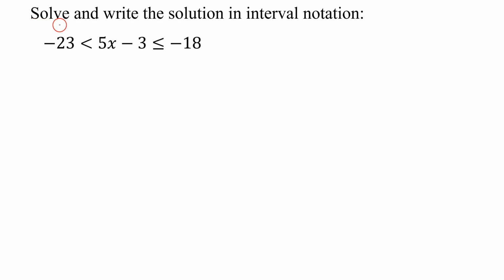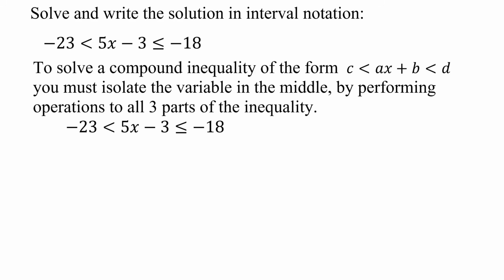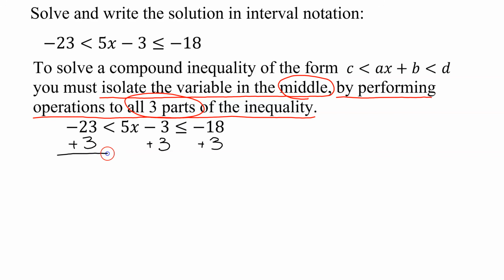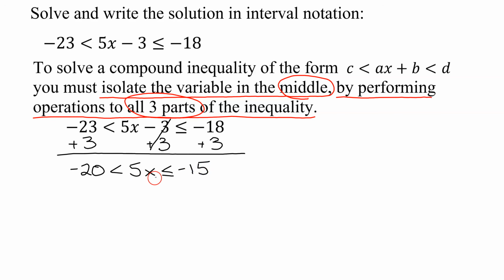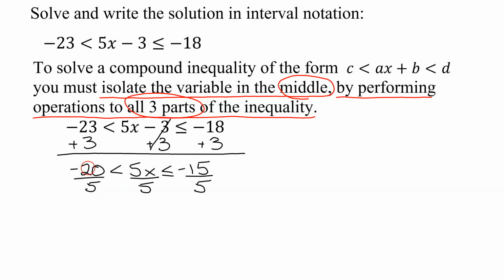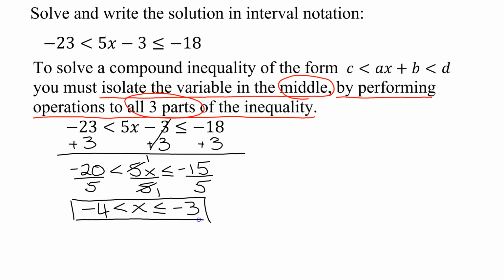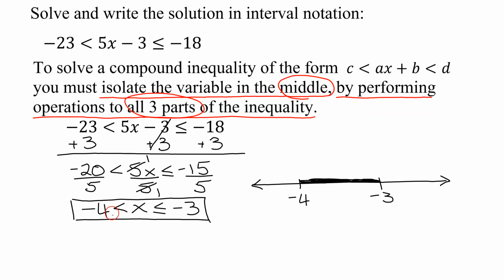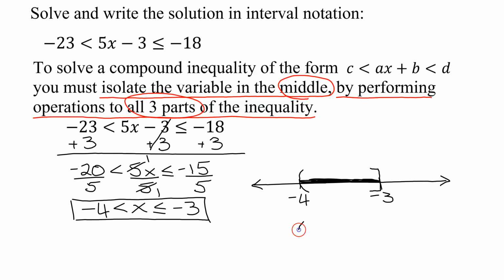Solve a Compound Linear Inequality, Graph the Solution Set, & Write It in Interval Notation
The compound linear inequality is -23 is less than 5x-3 which is also less than or equal to -18. This compound linear inequality is solved using the short cut method of isolating the variable in the middle by performing operations on all 3 parts of the inequality. Finally the solution is graphed on the number line and written in interval notation.

Timestamps:
0:00 Introduction
0:35 Method for Solving Compound Inequalities
0:56 Solve Inequality
2:53 Graph on Number Line
3:57 Interval Notation